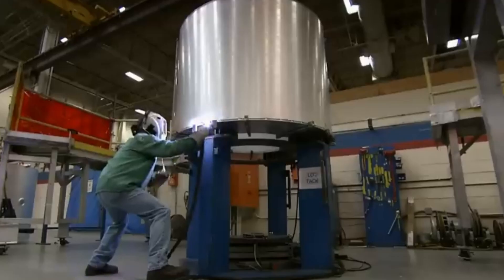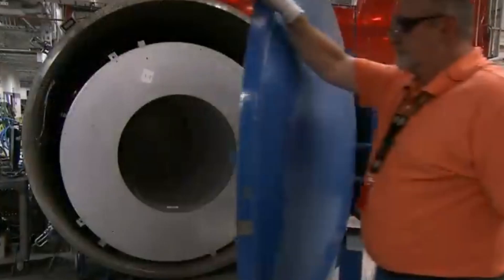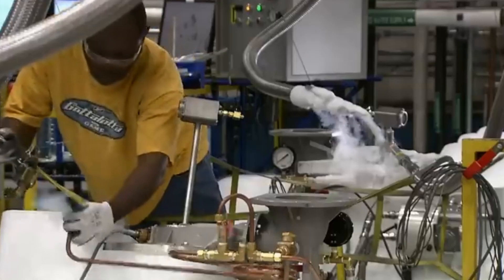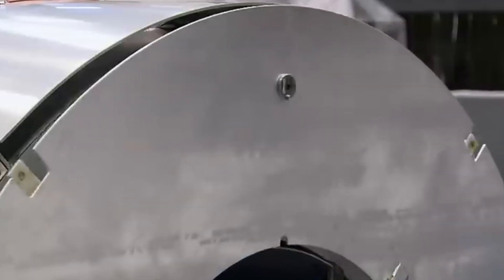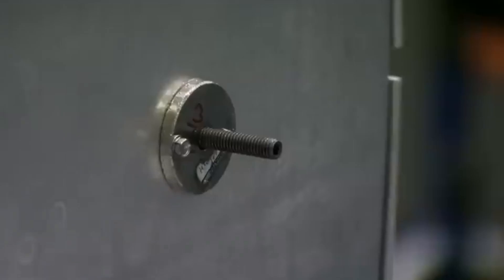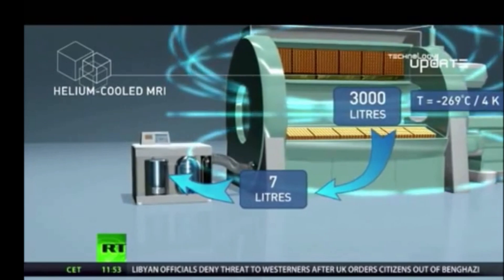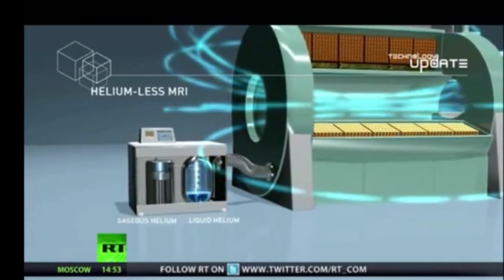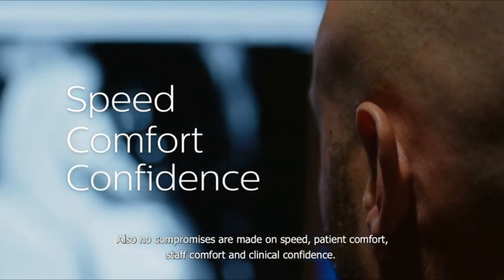UNDERSTANDING MRI - HELIUM FILLED //MAGNET QUENCHING //HELIUM FREE MACHINES AS A BIOMED ENGINEER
credits  to SCi channel, Philips medical, and Block imaging